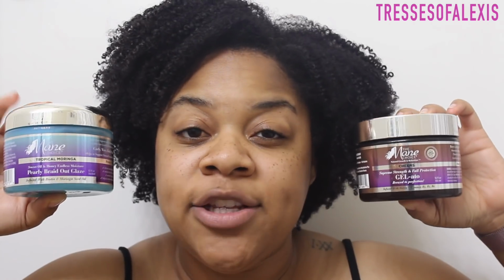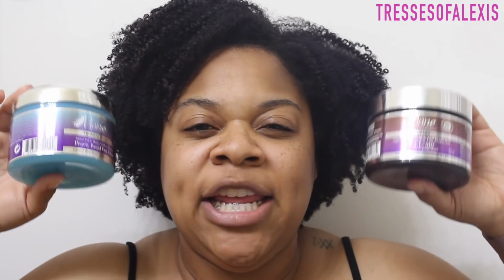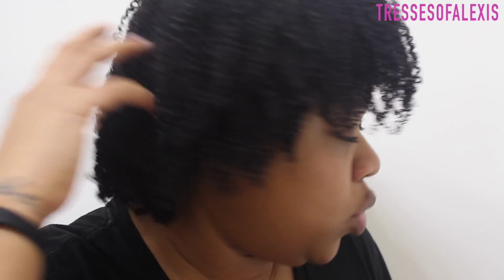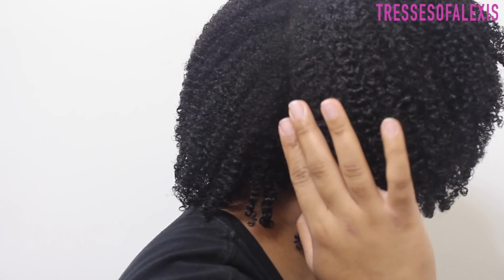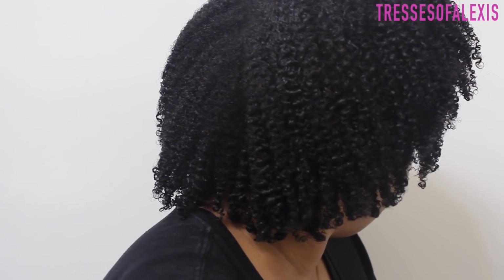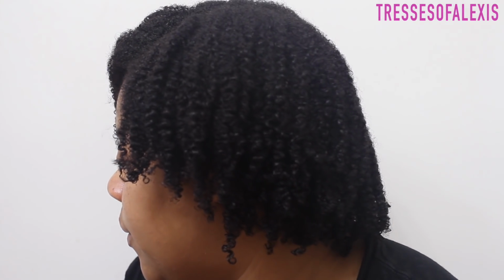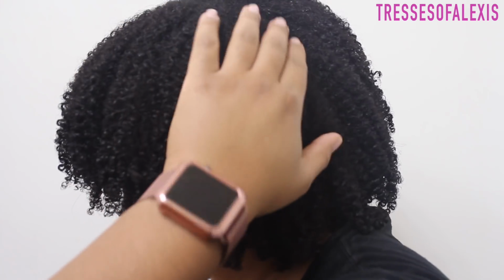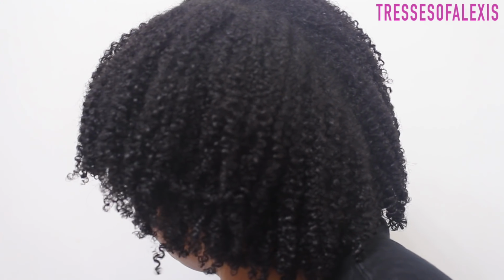The Mane Choice Pearly Braid Out Glaze vs CHEERS GEL-ato | Type 4 Wash & Go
Hey you! The LOVE is BELOW!!!

Tropical Moringa Sweet Oil & Honey Pearly Braid Out Glaze - $14.99
Ingredients: Water (Aqua), PEG-40 Hydrogenated Castor Oil, Polysorbate 20 (Derived From Fruits), Aminomethyl Propanol, Aloe Barbadensis (Aloe Vera) Leaf Juice, Annatto (CI 75120), Apium Graveolens (Celery) Seed Extract, Ascorbic Acid, Asparagus Racemosus Root Extract, Beta-Carotene (CI 40800), Biotin, Camellia Sinensis Leaf (Green Tea) Extract, Caprylic/Capric Triglyceride, Cholecalciferol (Vitamin D), Cocos Nucifera (Coconut) Oil, Equisetum Arvense (Horsetail) Extract, Ethylhexylglycerin, Ginkgo Biloba Leaf Extract, Glycerin, Moringa Oleifera Seed Oil, Panthenol, Retinyl Palmitate (Vitamin A), Serenoa Serrulata (Saw Palmetto) Fruit Oil, Titanium Dioxide (CI 77891), Tocopheryl Acetate (Vitamin E), Urtica Dioica (Nettle) Extract, Vitis Vinifera (Grape) Seed Extract, Lonicera Japonica (Honeysuckle) Flower Extract, Carbomer, Benzyl Salicylate, Hydroxycitronellal, Limonene, Linalool, Phenoxyethanol, Aluminum Calcium Sodium Silicate (Water Soluble), Blue 1 CI 42090, Fragrance (Parfum & Essential Oil Blend)

The Mane Choice Cheers! GELato - $14.99
Ingredients: Water (Aqua), Hydrolyzed Rice Protein, Humulus Lupus (Hops) Extract, Laurdimonium Hydroxyproyl Hydrolyzed Barley Protein, Ascorbic Acid (Vitmain C), Polysorbate 20, Biotin, Riboflavin (Vitamin B2), Niacinamide (Vitamin B3), Pyridoxine HCl (Vitamin B6), Choline Chloride, Cholecalciferol (Vitamin D), Panthenol, Pantothenic Acid (Vitamin B5), Tocopheryl Acetate (Vitamin E), Retinyl Palmitate (Vitamin A), Glycerin, Serenoa Serrulata (Saw Palmetto) Fruit Oil, Chamomilla Recutita (Matricaria) Flower Extract, Equisetum Arvense (Horsetail) Extract, PEG-40 Hydrogenated Castor Oil, Urtica Dioica (Nettle) Extract, Tocopherol, Aloe Barbadensis (Aloe Vera) Leaf Juice, Aminomethyl Propanol, Phenoxyethanol, Ethylhexylglycerin, Carbomer, Yellow 6 (CI 15985), Green 5 (CI 61570), (Red 40 CI 16035), Fragrance (Parfum & Essential Oil Blend)

*Hair Info*
Big Chop - December 2010 (Multiple cuts since then)